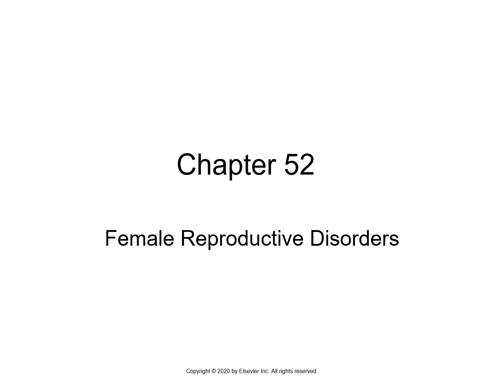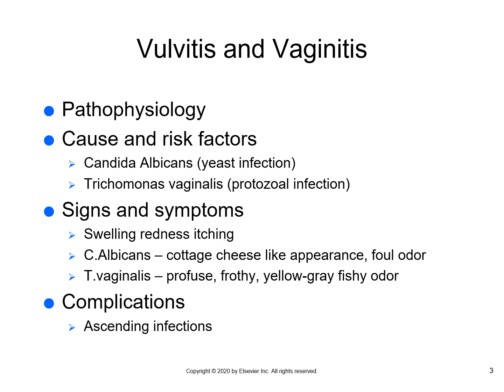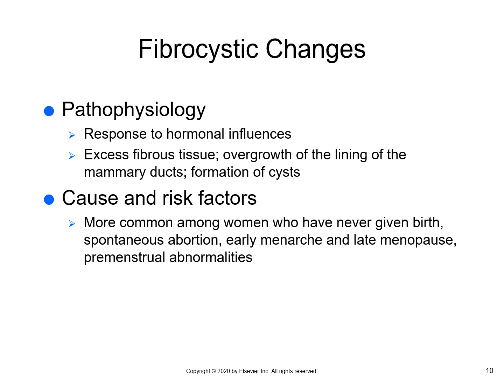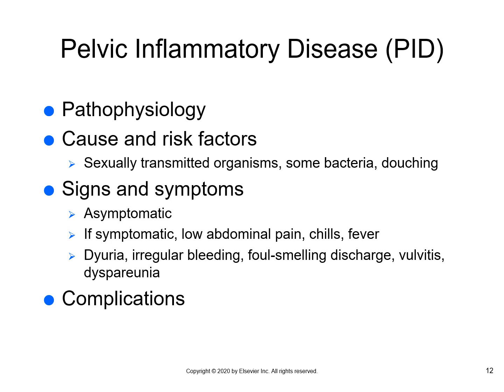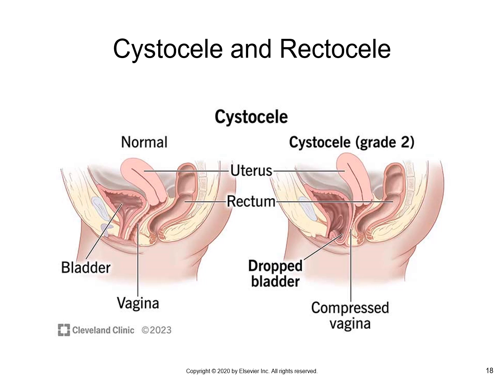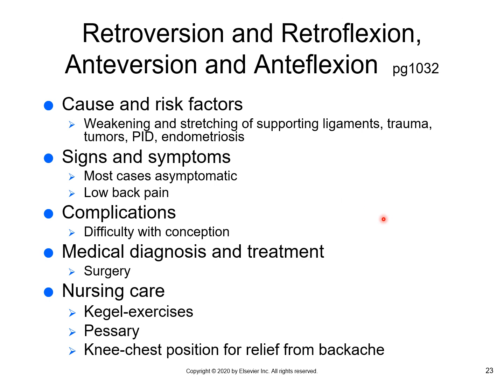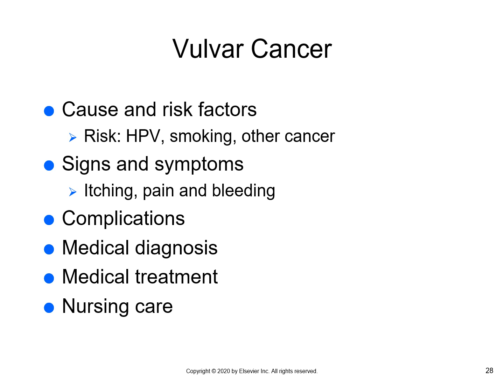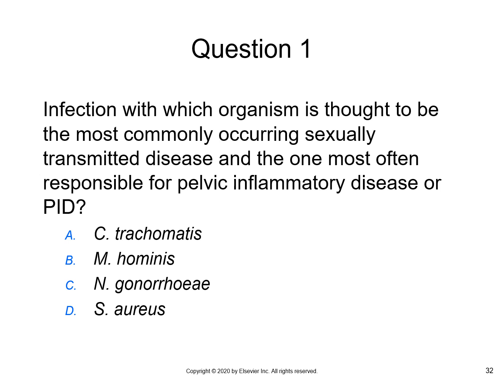Chapter 052 Female reproductive Disorders RECORDING